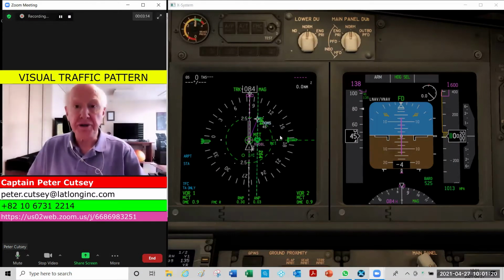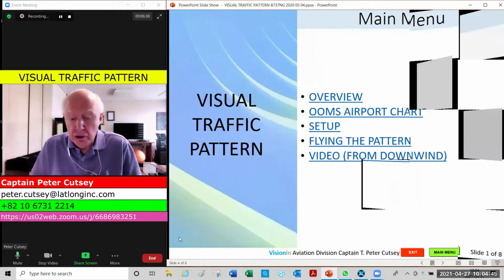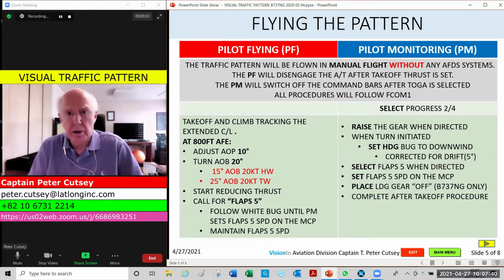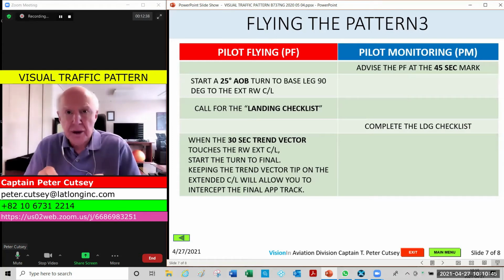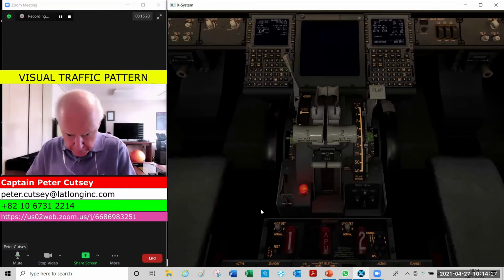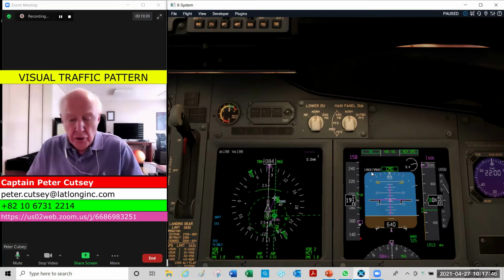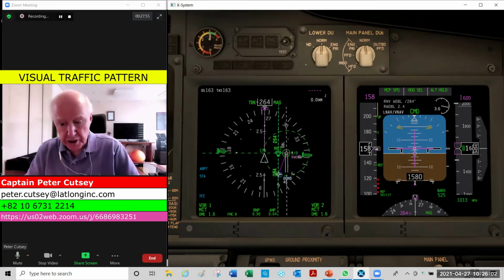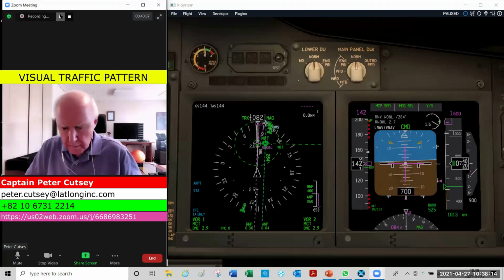VISUAL TRAFFIC PATTERN general02 (24mins)